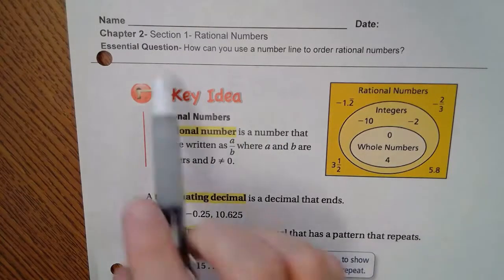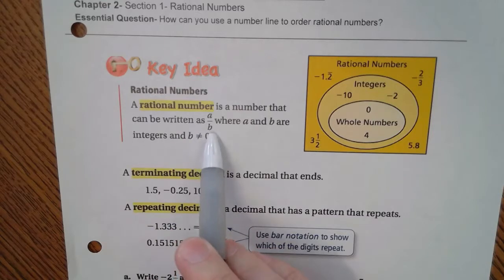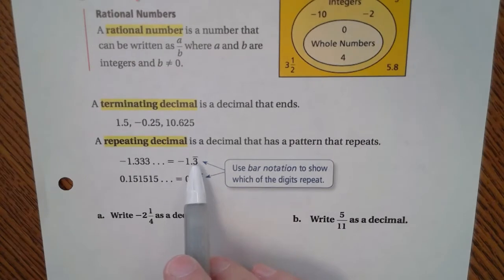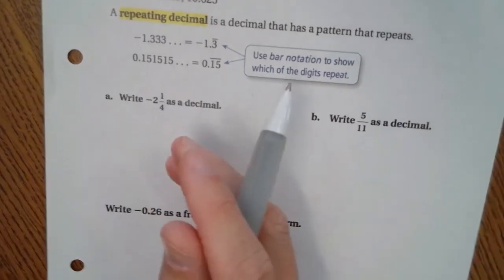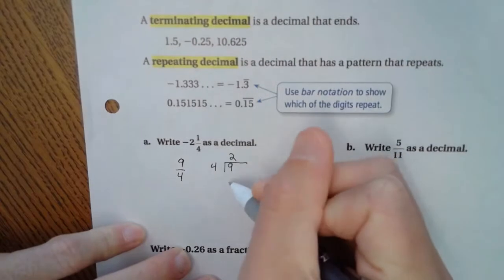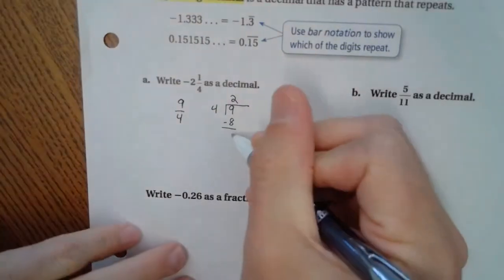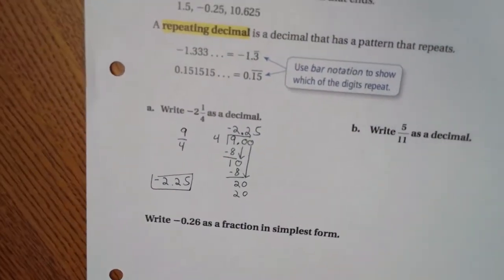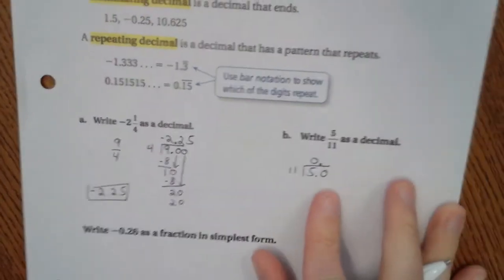7th Grade- Chapter 2.1- Rational Numbers